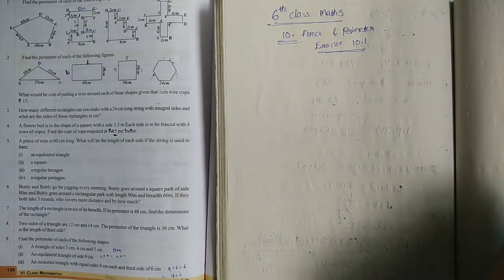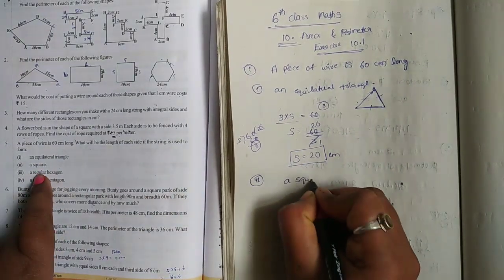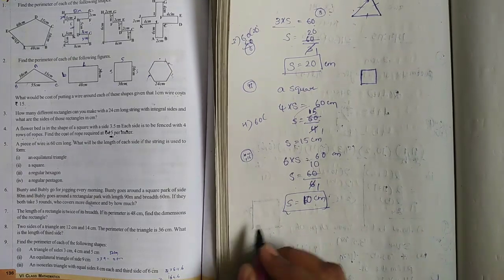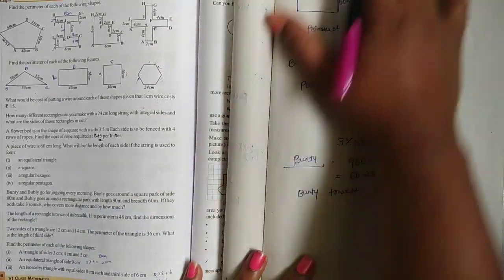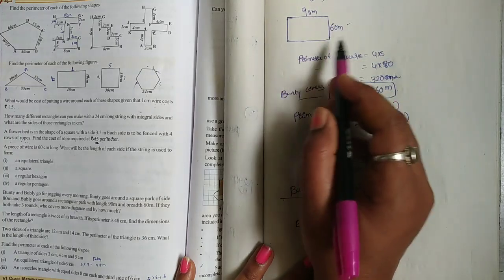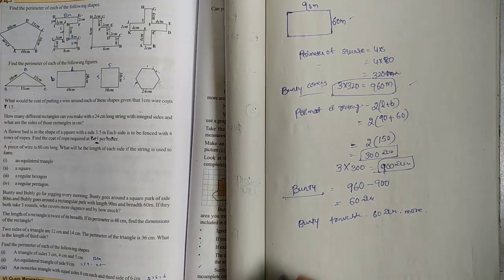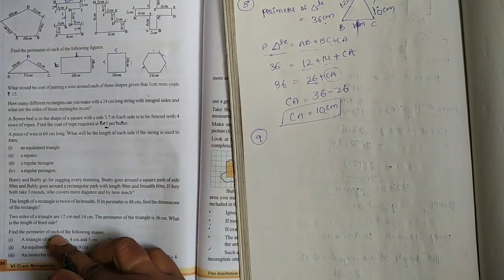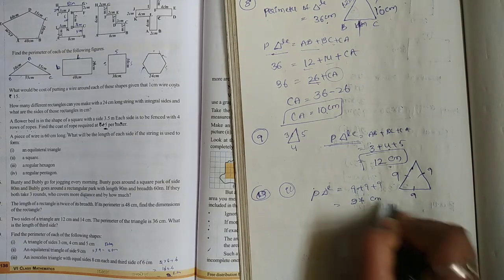6th class maths in telugu//Chapter-10 Area and Perimeter//Exercise-10.1//Part-2// ssc syllabus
6th class maths in telugu//Chapter-10 Area and Perimeter//Exercise-10.1//Part-2// ssc syllabus
Chapter-9 Introduction to Algebra Exercise-9.1
Chapter-14 Understanding 3D and 2D Shapes Exercise 14.2